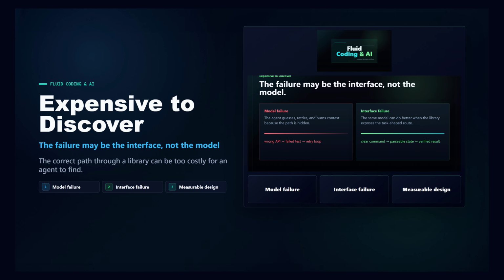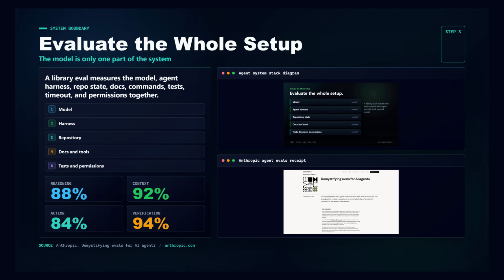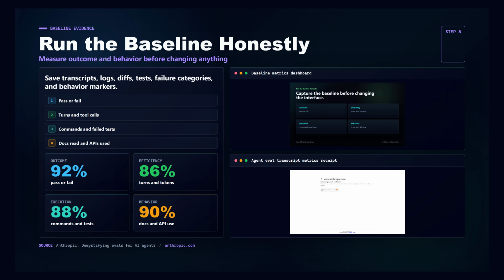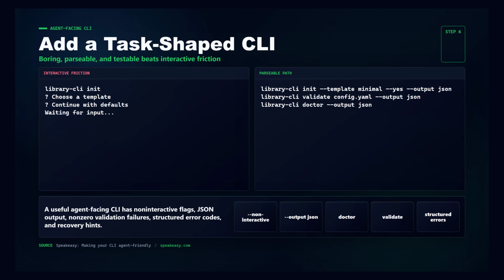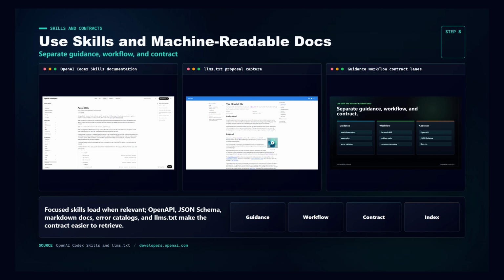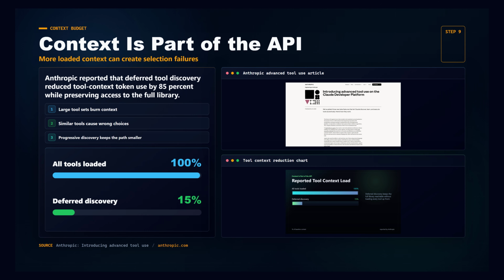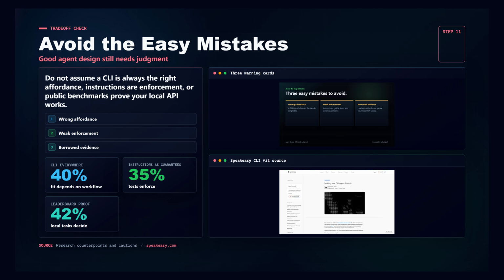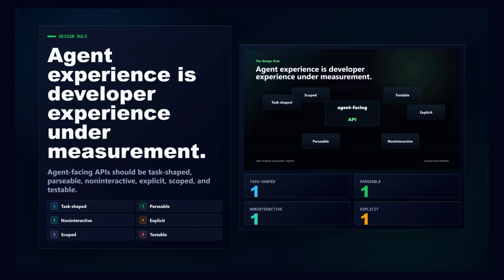Design APIs for Coding Agents, Not Just Humans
Stop treating every coding-agent failure as a model failure.
This episode shows how maintainers can evaluate docs, CLIs, examples, skills, and schemas as an agent-facing API.

Public coding benchmarks are useful, but maintainers need a smaller question: does this library interface help the same agent complete real integration tasks with fewer wrong turns? We walk through a practical eval loop: choose local tasks, run a baseline, add one intervention at a time, and measure pass rate, turns, tokens, tool calls, retries, failed tests, and behavior markers.

This is a methodology case study, not a local benchmark result report. No first-party before-and-after improvement numbers are claimed here.

Chapters:
00:00 Expensive to discover
00:16 Public benchmarks versus local API design
00:46 Evaluate the whole setup
01:17 Build a local task suite
01:47 Baseline metrics and behavior markers
02:15 Add a task-shaped CLI
02:52 Repo guidance and enforcement
03:29 Skills and machine-readable contracts
04:02 Context is part of the API
04:35 Measure the design payoff
05:10 Avoid false conclusions
05:42 The agent-facing API rule
06:18 Closing lens